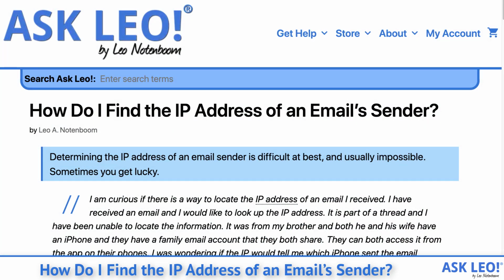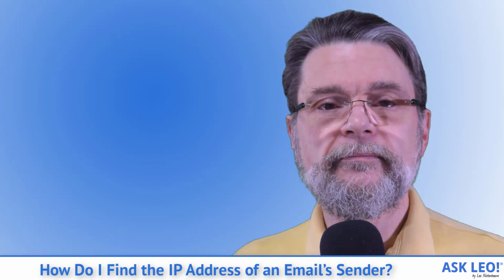How Do I Find The IP Address of an Email's Sender?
Determining the IP address of an email sender is difficult at best, and usually impossible. Sometimes you get lucky.